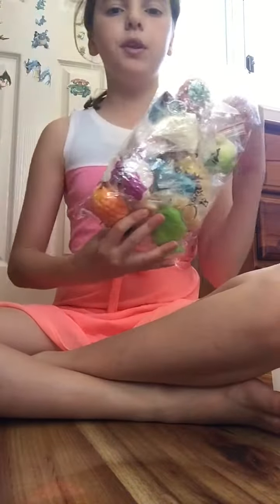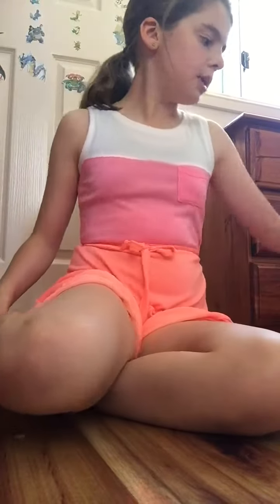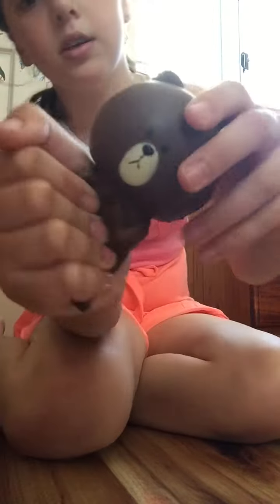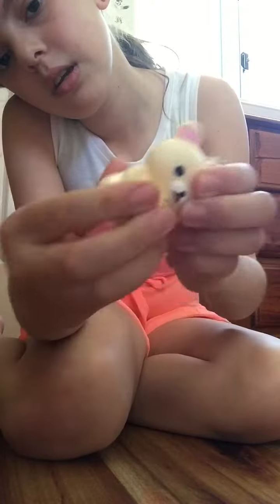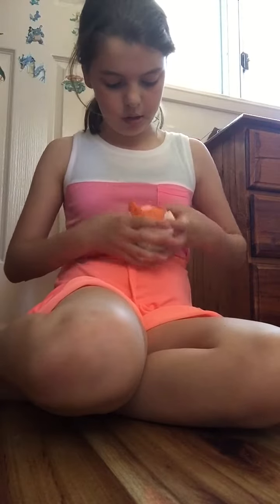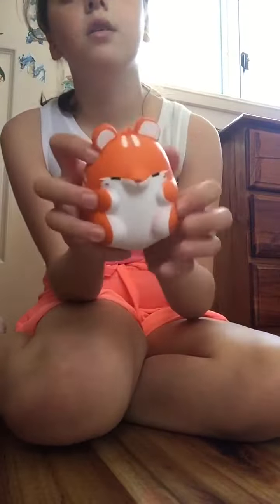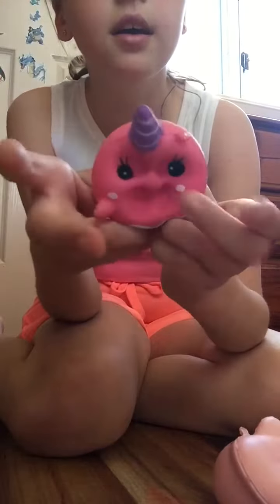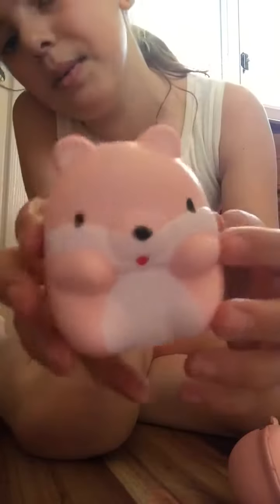Squishy collection pt1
I first got a Ibloom bear than a rilakuma hamberger
A ibloom hamster and nother ibloom hamster than a fake Millie and a whale I don't know what brand and also a kabibarasan toast